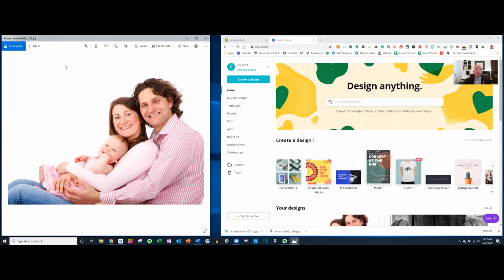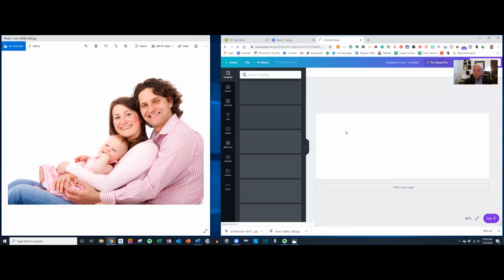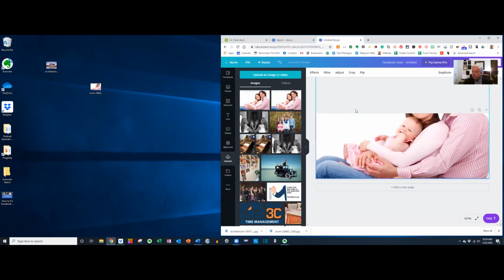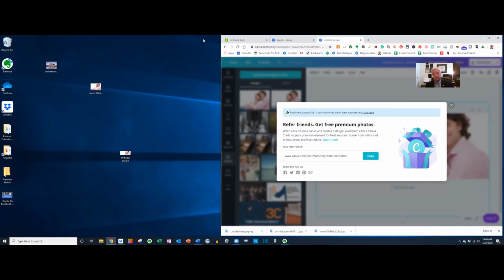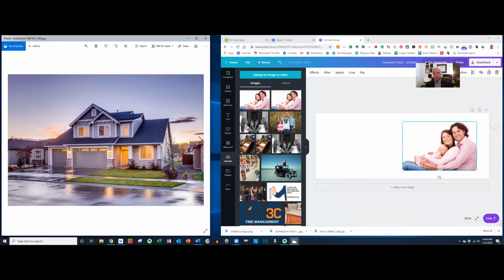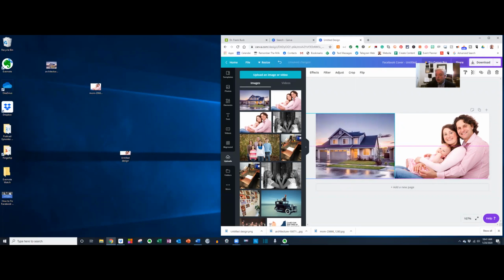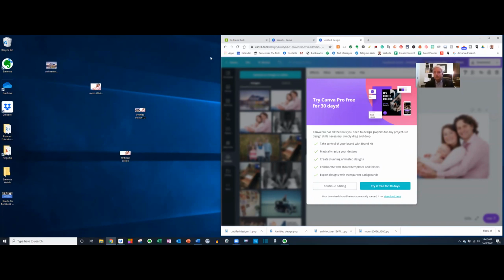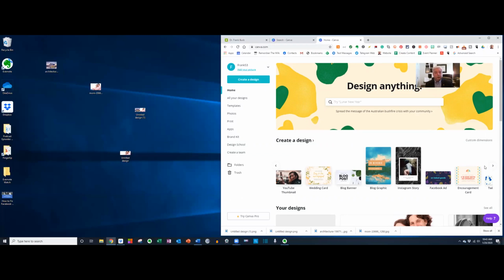How to Fix Facebook Decapitation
How many Facebook cover photos do you see where the heads have been chopped off? The fix is easy once you know how to do it. We'll use Canva to show you how.

00:00 Introduction
00:25 Here's the problem
00:58  Using Canva
01:52 Resizing the photo
02:10  Here's what Facebook would have done
02:51  Downloading the new creation
03:20  Using two photos together in a Facebook cover
05:06  Success!
05:25  Other things Canva will do
06:19  Getting the Pro version of Canva for free (Educators)

Want to "Get Organized!" and make it look easy? This is the place to be if you're interested in total control over your time and surroundings and the peace of mind that nothing is falling through the cracks.

I am the author of Get Organized!: Time Management for School Leaders. I was humbled when "Global Gurus Top 30" ranked me #1 in the "Time Management" category for 2019. I speak throughout the United States and internationally about organization and time management. I also offer video conference or in-person coaching.

Come over to the website:FrankBuck.org
You can learn more about the workshops I offer and coaching opportunities.
While you are there, search over 15 years of blog content to find TimeManagement Organization and Productivity solutions.